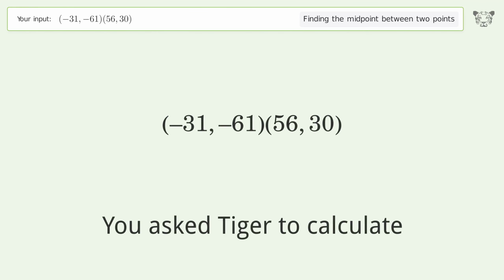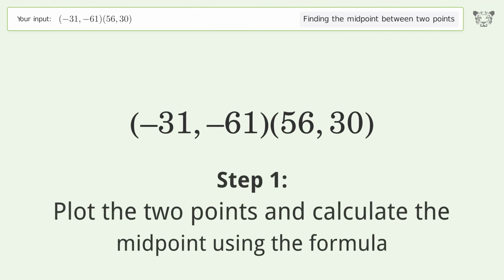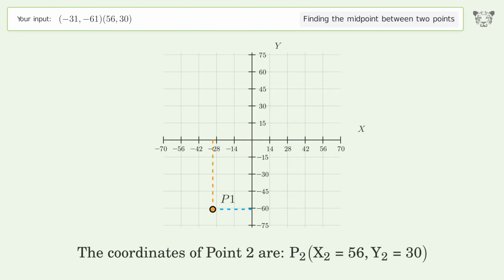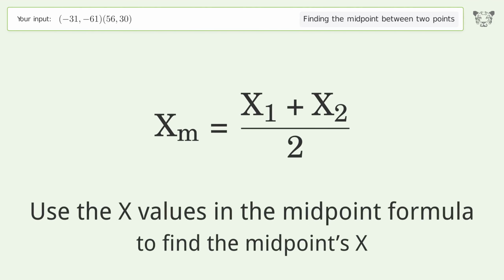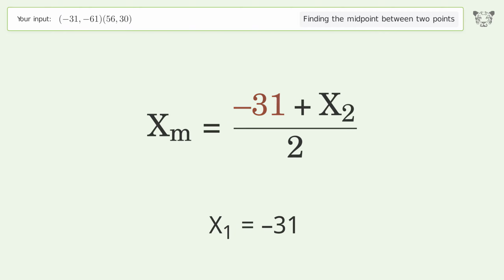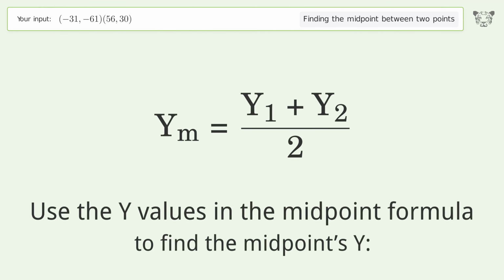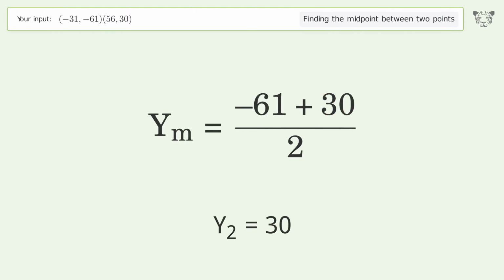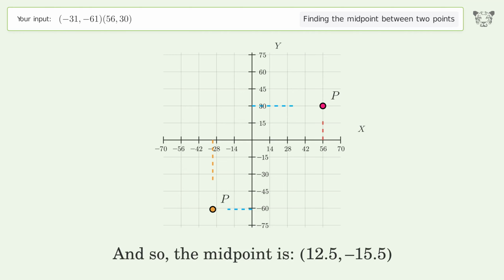Find the midpoint between two points p1 (-31,-61) and p2 (56,30): Step-by-Step Video Solution